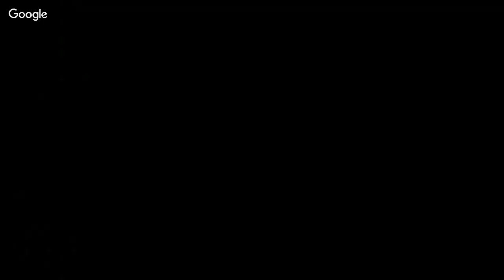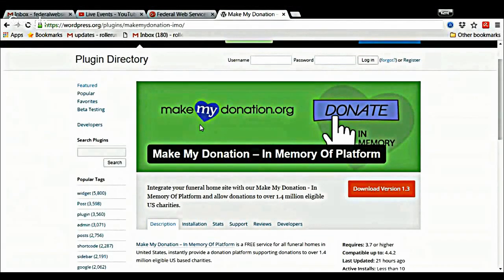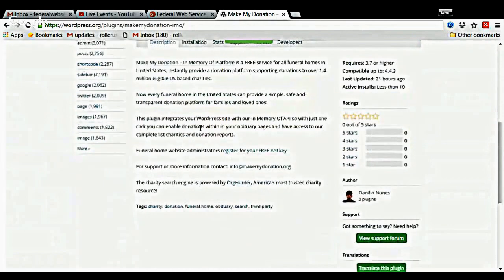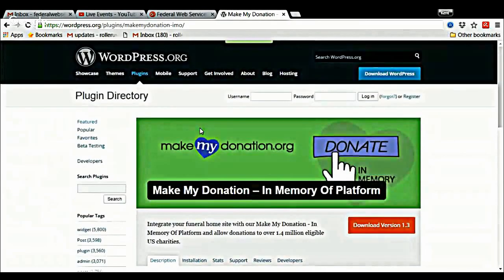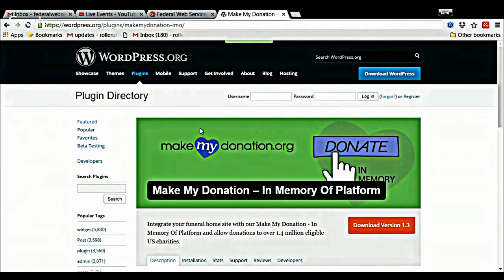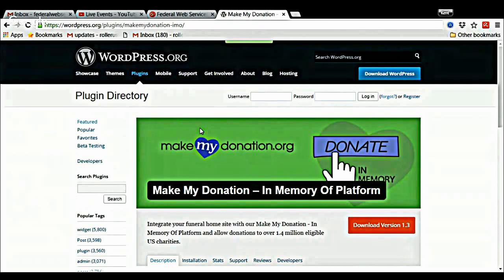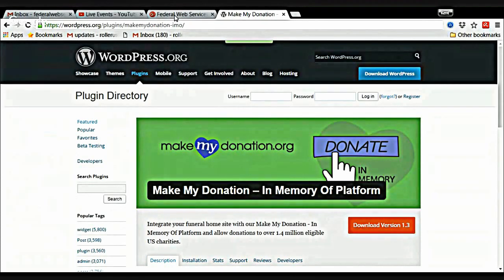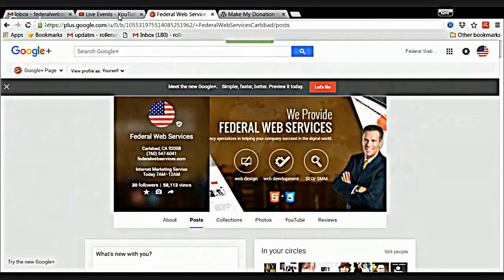Funeral Home Websites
New plugin for funeral home websites